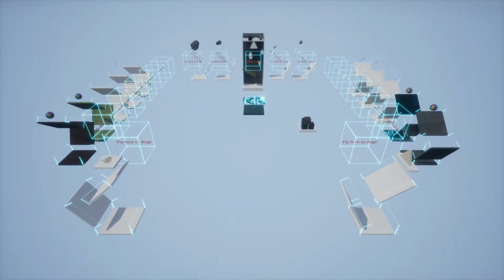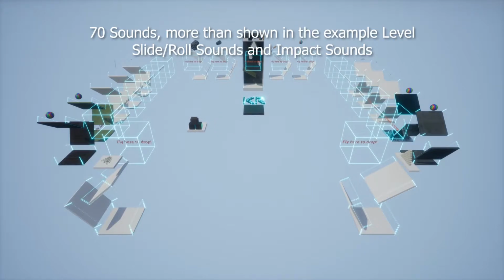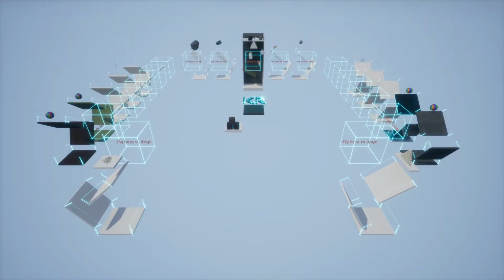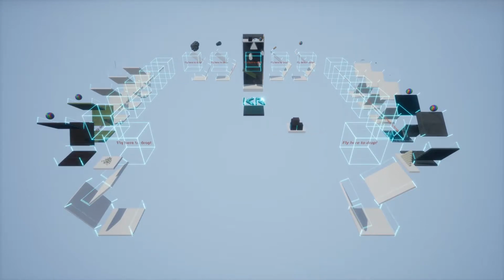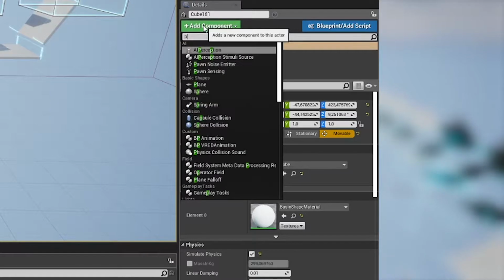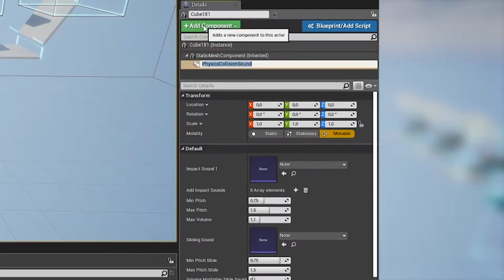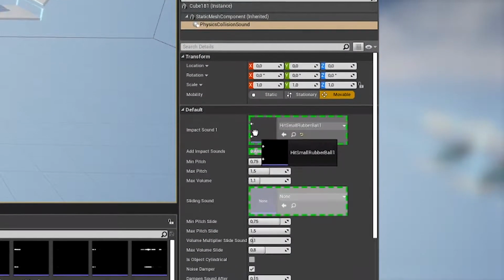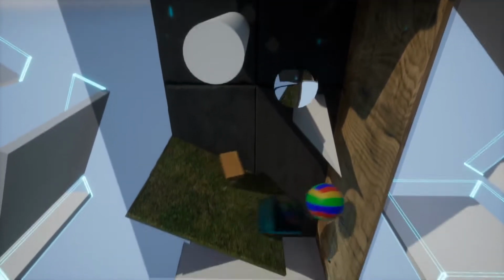[OUTDATED] Physics Collision Sound for Unreal Engine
This is a Video for the Physics Collision Sound Pack from the Unreal Marketplace.

It Contains:
- 2 Blueprints
          - 1 to control the impact and sliding Sound of the Object
          - 1 to mix the sound into a surface sound on different surfaces
- simple drag and dropping of sounds, no blueprint knowledge needed
- 70 sounds (hit and slide) already included